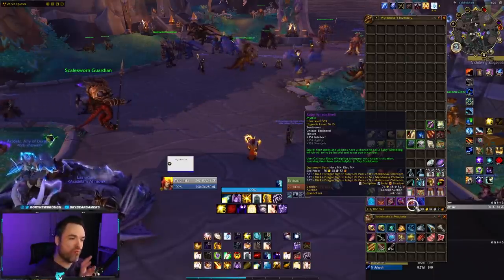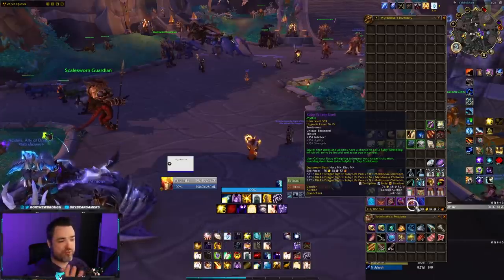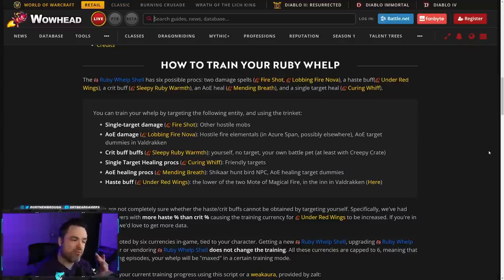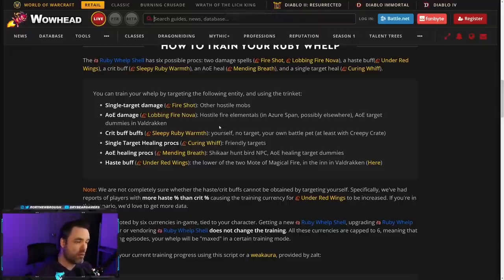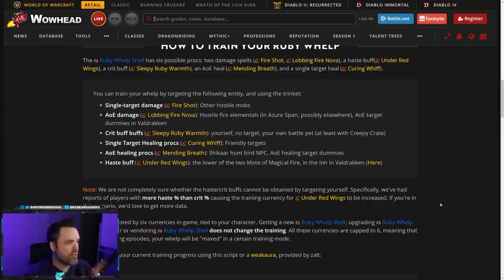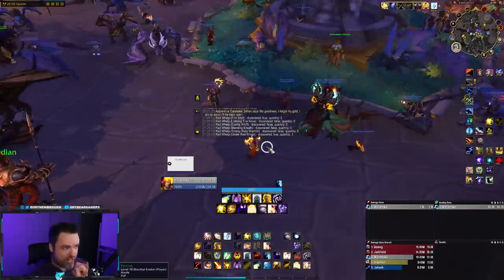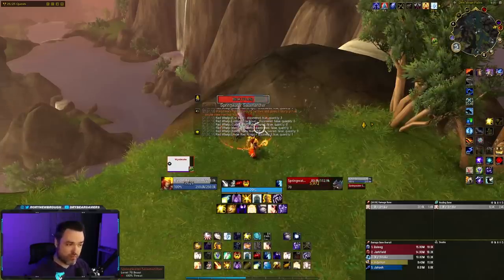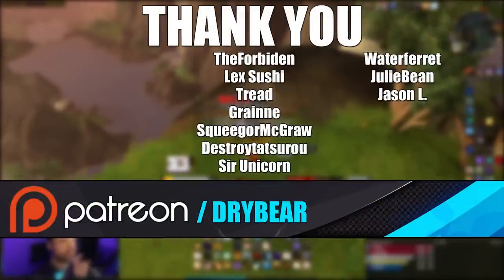This Trinket is WAY STRONGER Than You Think | Dragonflight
Run this command: "/run for i=2148,2153,1 do V=C_CurrencyInfo.GetCurrencyInfo(i); print(V.name.." - discovered:",tostring(V.discovered)..", quantity:",tostring(V.quantity)) end"

00:00 Introduction
00:34 Ruby Whelp Shell Guide

Stay up to date on what I'm doing!